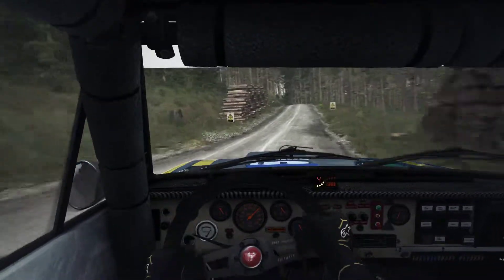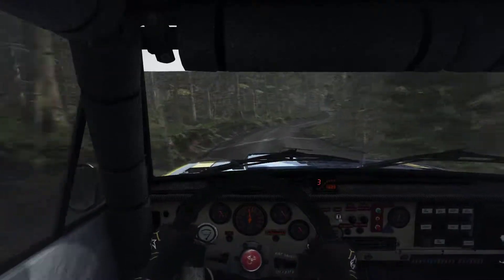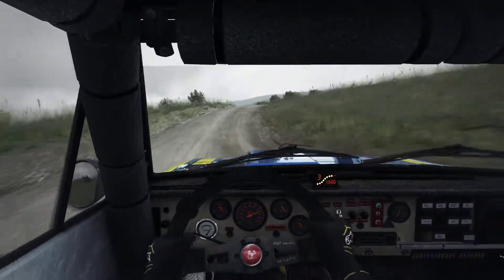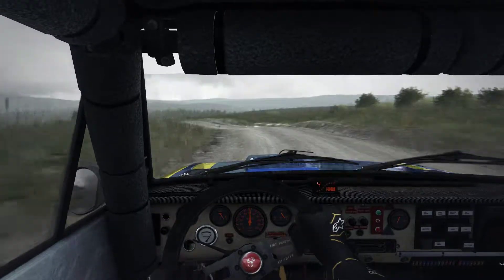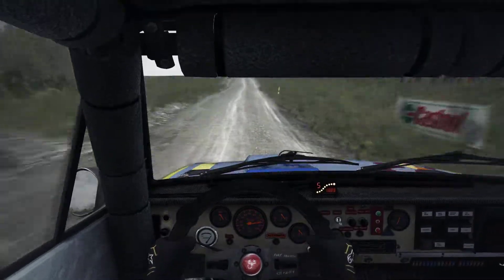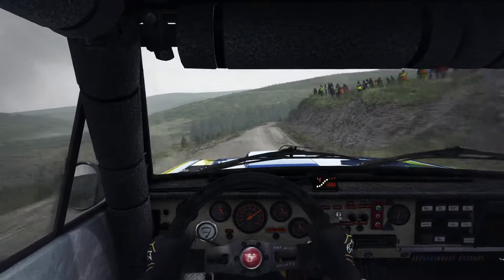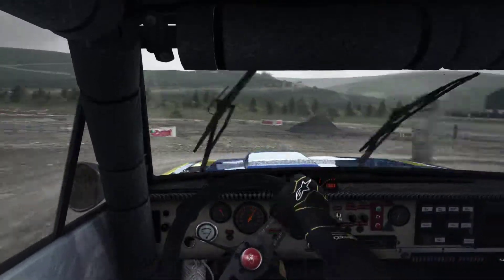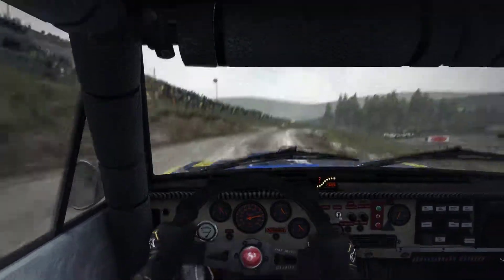DiRT Rally 1970's Professional Championship Part 5/8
Fiat Abarth 131
Bidno Moorland
No hud no assists with 360 controller